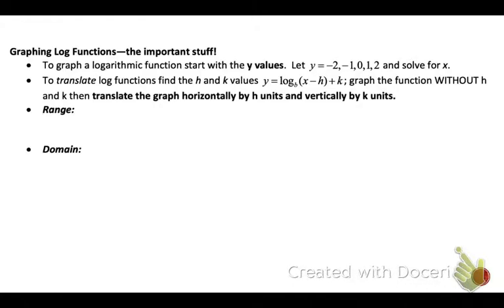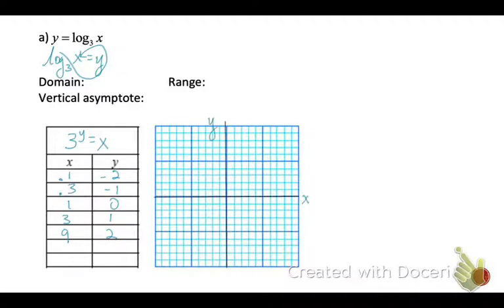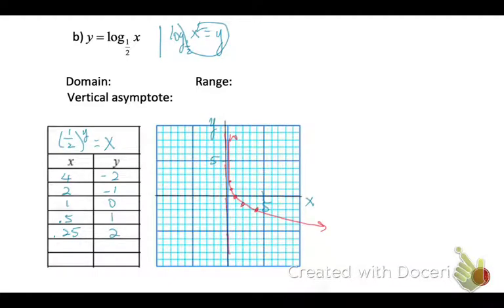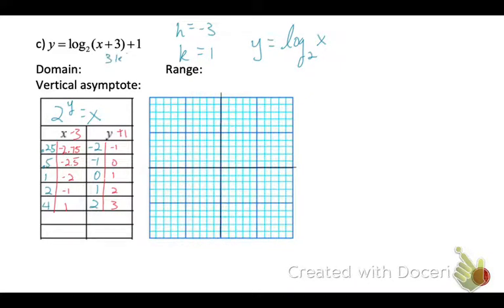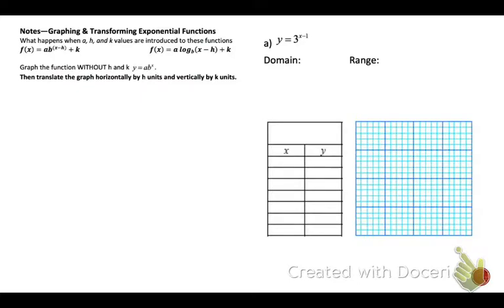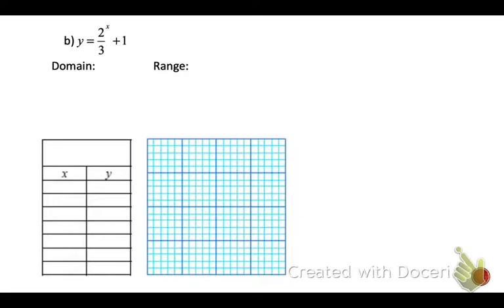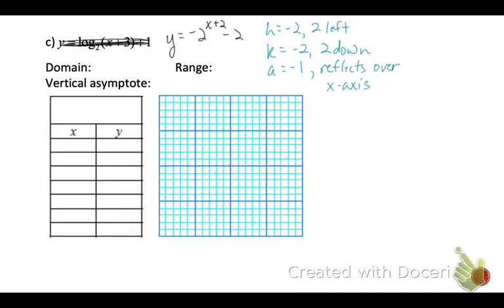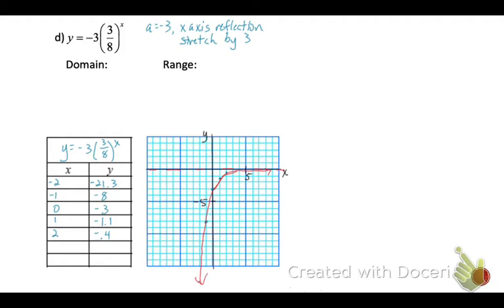ADV C26 Notes Part 1: Log Functions & Graphs